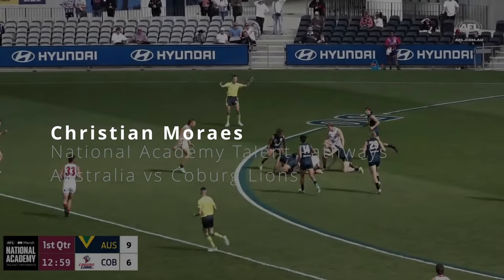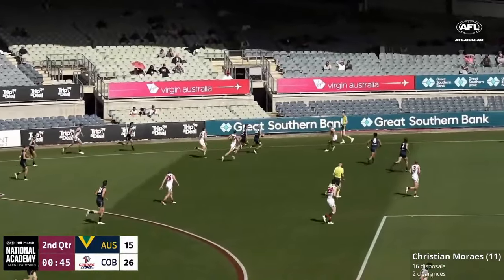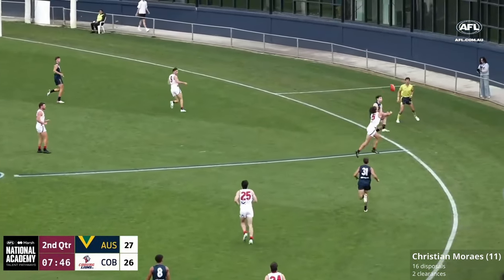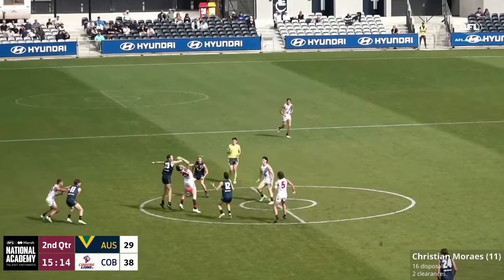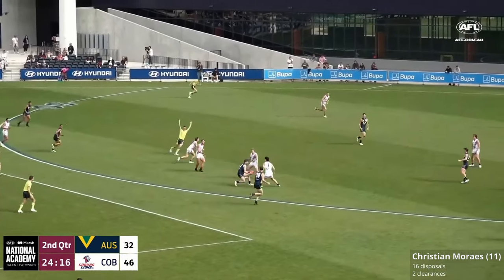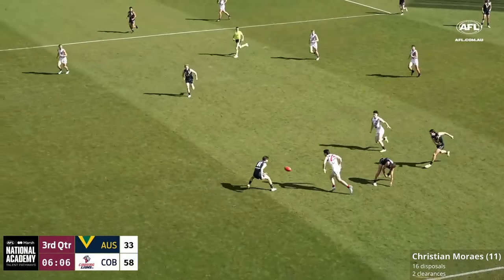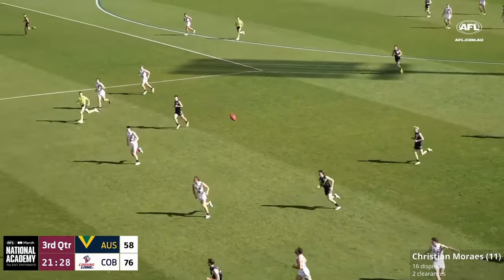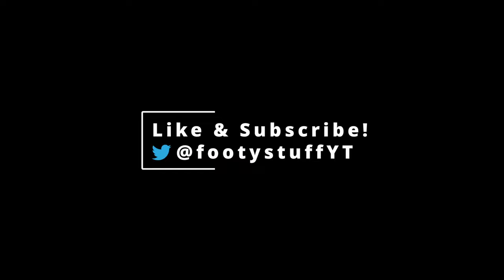Christian Moraes - AFL Academy Game 1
"Moares", "Morares", "Morez"... it doesnt matter what the commentators call him, Christian Moraes is one of the top prospects in this year's draft.

He had a strange game here. Starting on a wing and getting a bit lost in the first quarter, a move on ball in the second sparked him into life and he racked up 10 touches in the quarter.  He game ended prematurely in the third quarter when he was crunched in a marking contest and looked to have copped a knee in the ribs.

If you love my content and you're feeling generous then consider buying me a coffee: